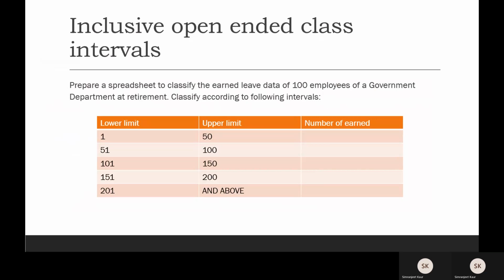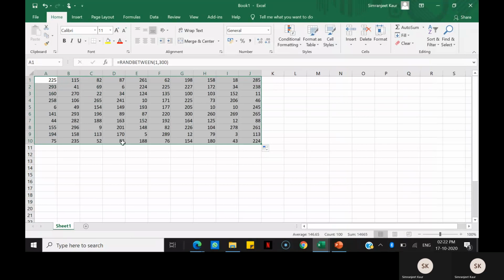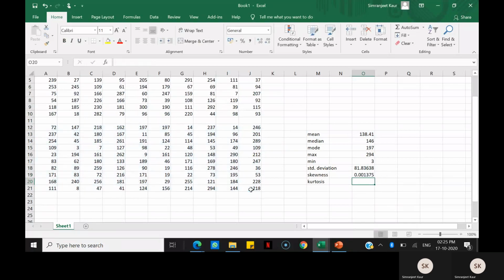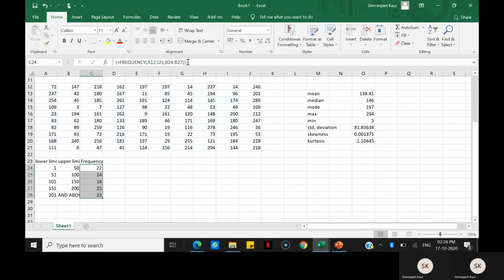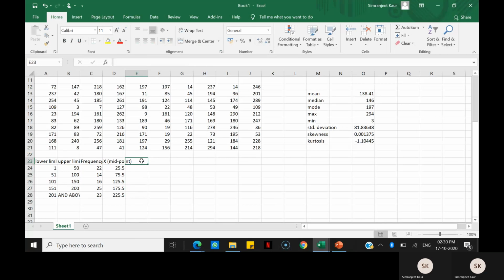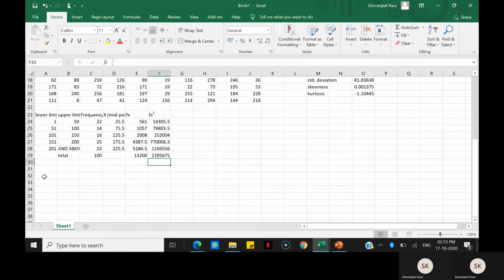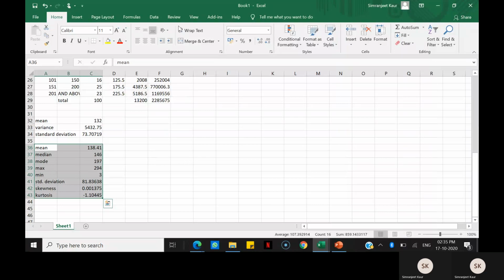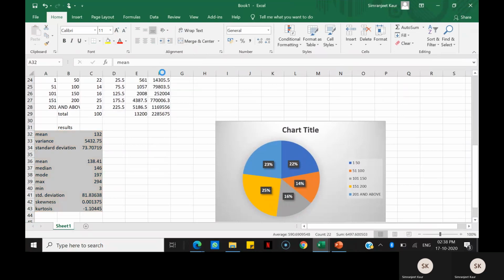Frequency distributions (Part2)- Inclusive open-ended class intervals